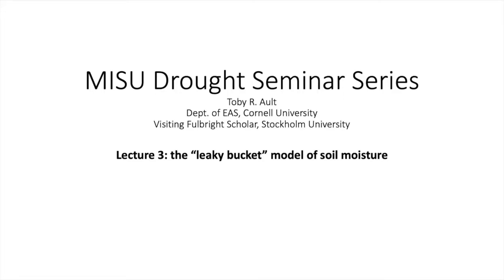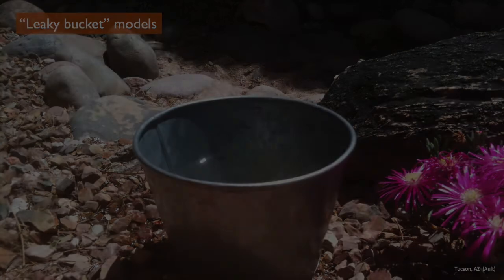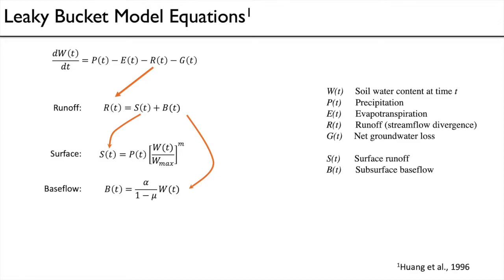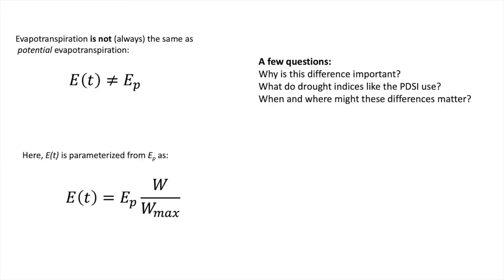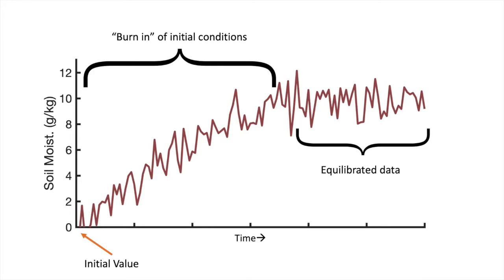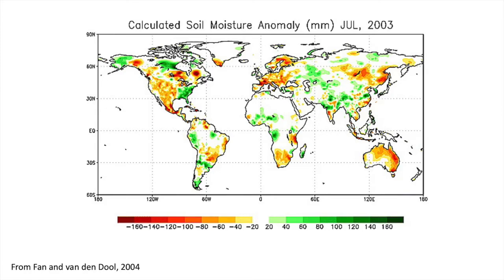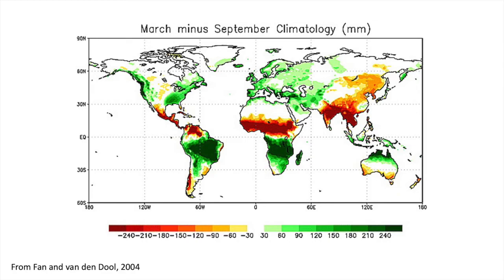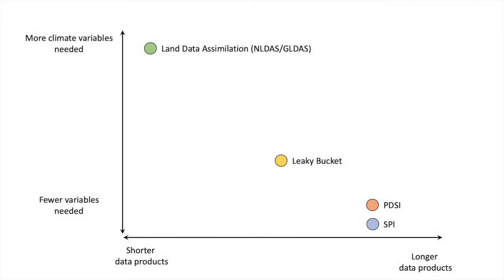Lecture 3 (Leaky Buckets) – MISU Drought Seminar Series – Drought Research in a Changing Climate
Lecture 3 examines the simplified physics and equations underlying so-called “leaky bucket” models of the surface soil moisture balance.